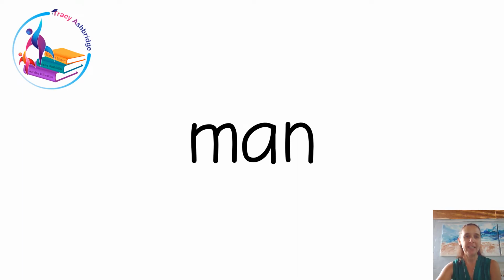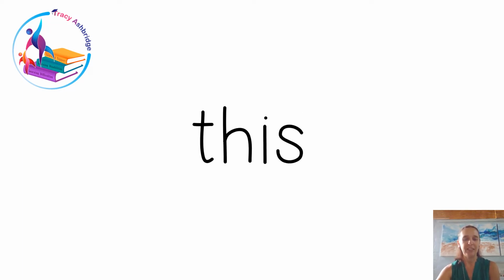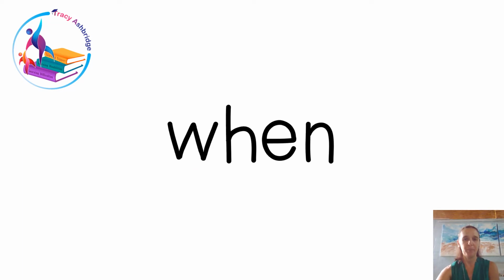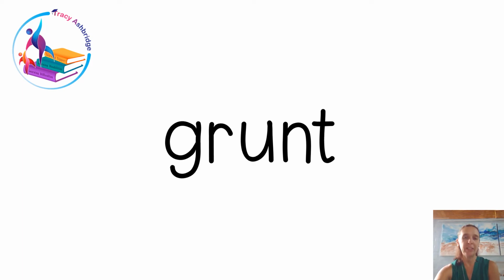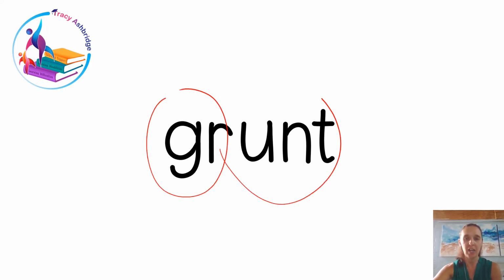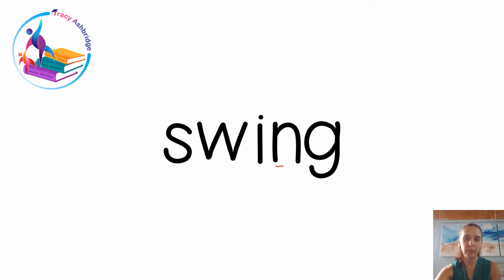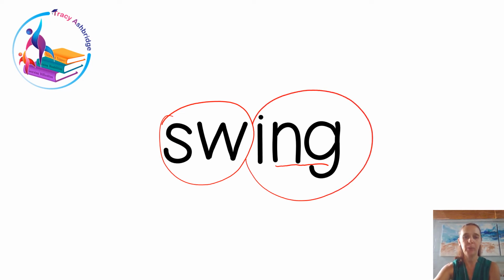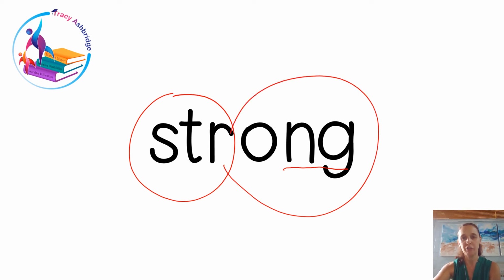How to decode words pt 1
Watch as I explain how to decode simple words to help you support a child learning to read.